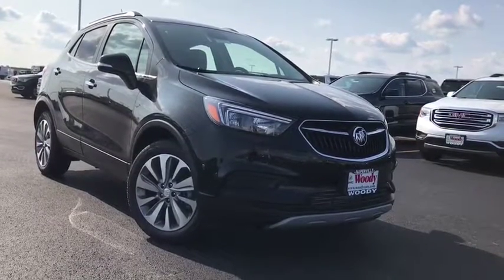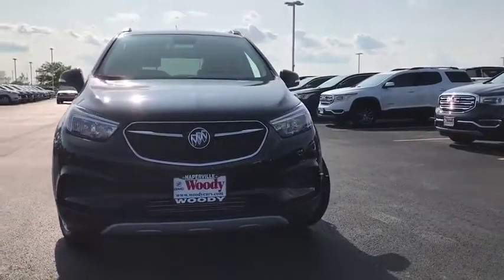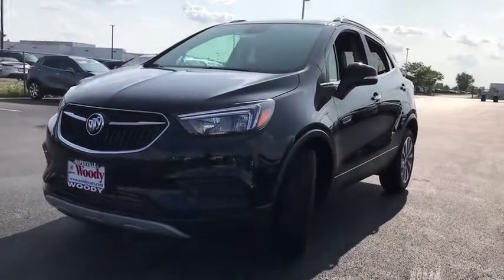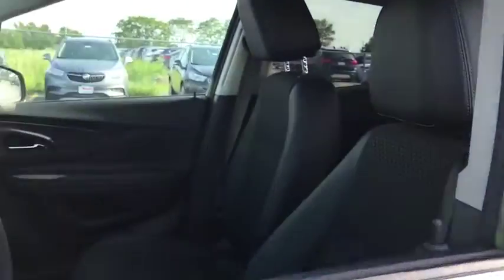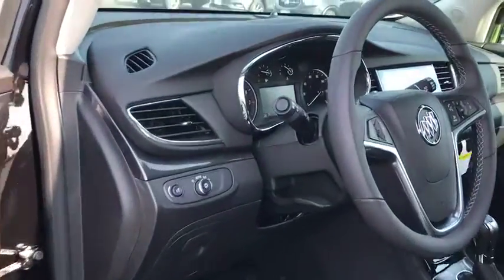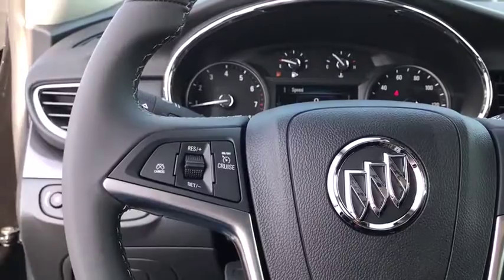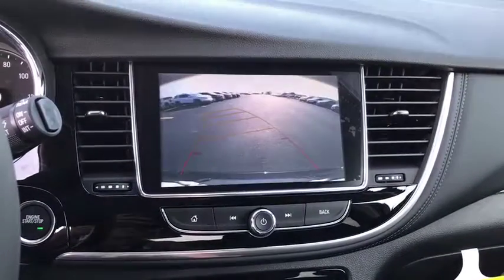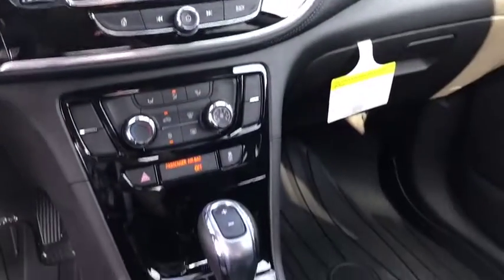2019 Buick Encore Naperville, Plainfield, Aurora, Oswego, Chicago, IL BN5258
Ebony Twilight Metallic New 2019 Buick Encore available in Naperville, Illinois at Woody Buick. Servicing the Plainfield, Aurora, Oswego, Chicago, IL area.

Woody Buick
1585 W Ogden Ave

120-Volt Power Outlet, 6-Speaker Audio System, Exterior Parking Camera Rear, Fully automatic headlights, Panic alarm, Preferred Equipment Group 1SB, Radio: Buick Infotainment System AM/FM Stereo, Rear Cross Traffic Alert, Remote keyless entry, Remote Vehicle Starter System, Safety Package, Security system, Side Blind Zone Alert, SiriusXM Radio, Steering wheel mounted audio controls. New Price! Ebony Twilight Metallic 2019 Buick Encore Preferred FWD 6-Speed Automatic ECOTEC 1.4L I4 SMPI DOHC Turbocharged VVT25/30 City/Highway MPG Price includes: $4,000 - Buick & GMC Standalone Consumer Cash Program. Exp. 07/31/2019